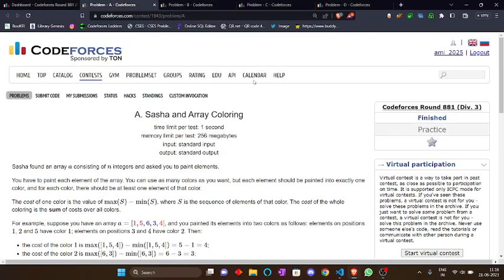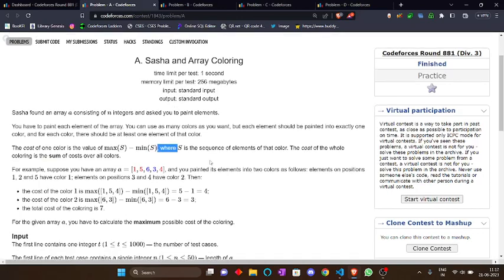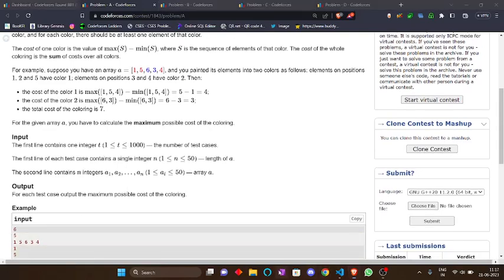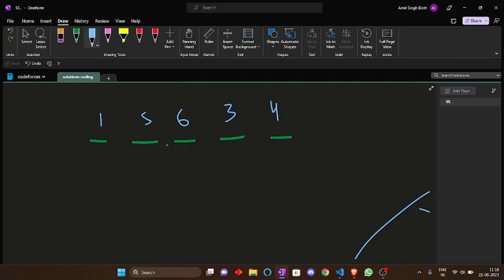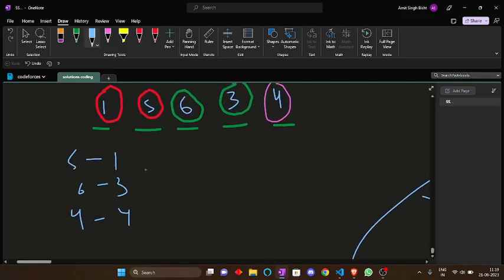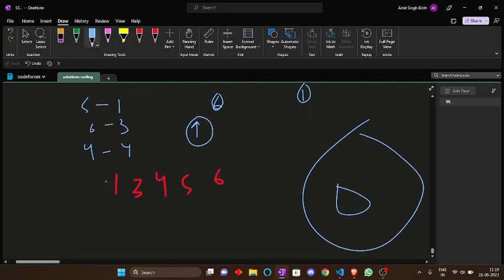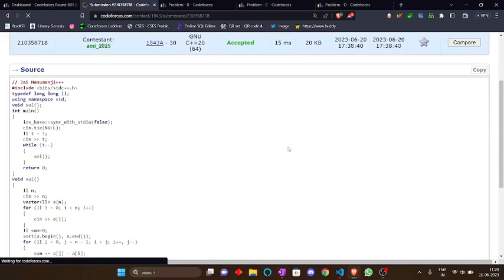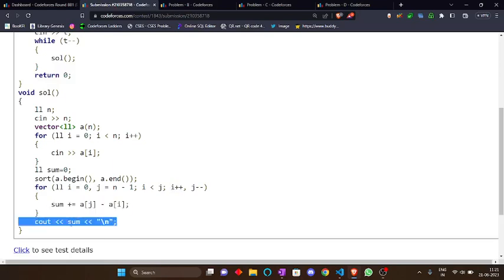A. Sasha and Array Coloring | Codeforces Round 881 (Div. 3) | DCC NIT-A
Codeforces Round 881 (Div. 3) || A. Sasha and Array Coloring Solution || Amit Singh Bisht (CSE'25)

Happy Coding!